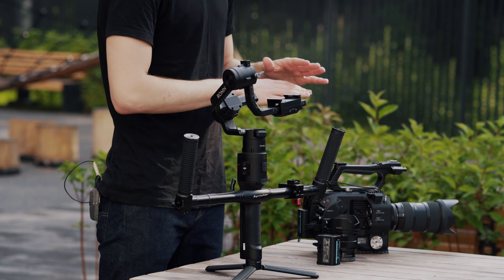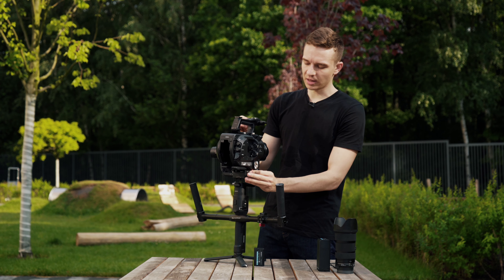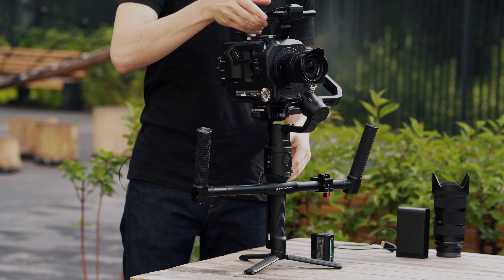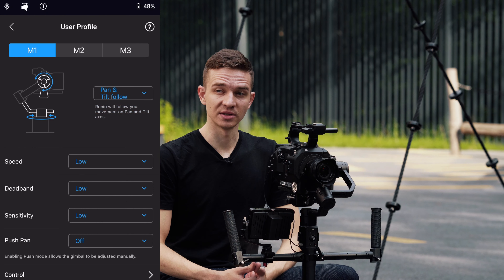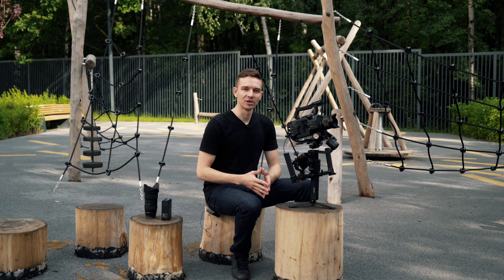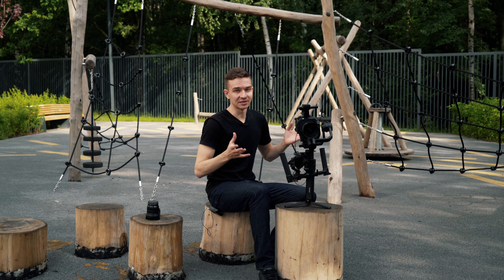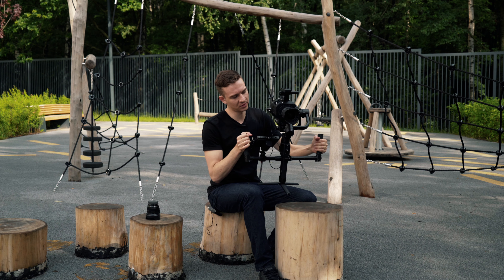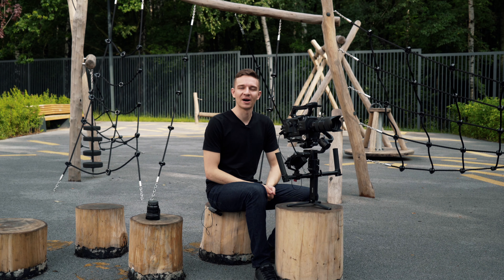How to balance DJI Ronin-S with a heavy camera and a big lens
What is the biggest payload of DJI Ronin-S? Can DJI Ronin-S carry a big camera like Sony FS7 with a heavy lens like Sigma 18-35 f1.8? How to balance a gimbal with a heavy load? I've never tried to balance Sony FS7 on my DJI Ronin-S gimbal, so it is time to try! Will Ronin-S work properly with this heavy camera and lens combination? Is it the biggest camera and lens Ronin-S can carry? And will my back survive after this? Let's find out!

00:00 - Can DJI Ronin-S handle a huge camera and lens?
00:26 - How to balance DJI Ronin-s with a heavy camera
00:42 - How to balance Sony FS7 on Ronin-S?
01:00 - External monitor and dual handles for DJI Ronin-S
01:16 - Balancing a gimbal | Roll, Tilt, Pan axis
02:54 - DJI Ronin-S best setup
03:12 - Can DJI Ronin-S Carry Sony FS7
03:27 - DJI Ronin-S autocalibration
03:50 - DJI Ronin-S with Sony FS7
04:25 - DJI Ronin-S and Sony FS7 sample footage
05:08 - Trying to balance Ronin-S with Sony FS7 and Sigma 18-35
06:00 - How to balance a gimbal with a heavy camera
06:23 - Ronin-S and Sony FS7 and Sigma 18-35
07:20 - Ronin-S and Sony FS7 and Sigma 18-35 sample footage
07:57 - Ronin-S and Sony FS7 verdict
08:24 - Quote and Question of the episode

Every Thursday I'll be posting a new video about different tech and tips about shooting video.